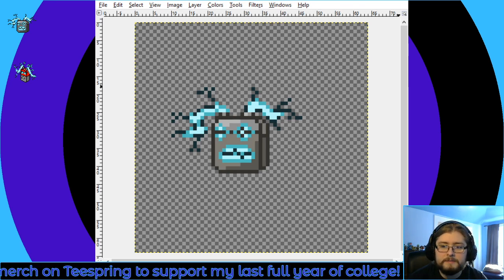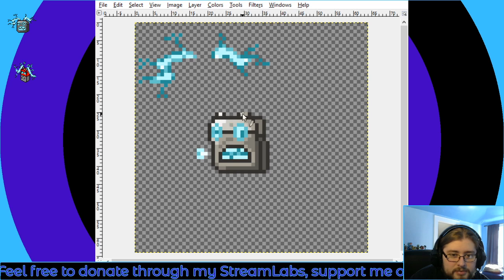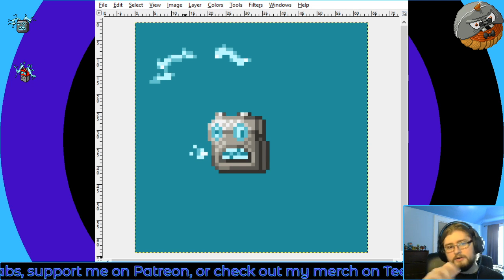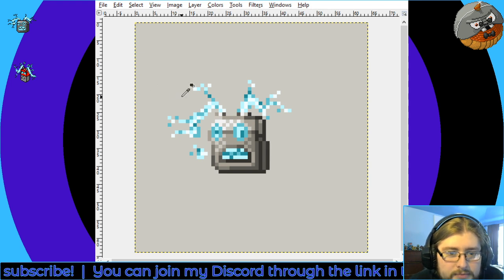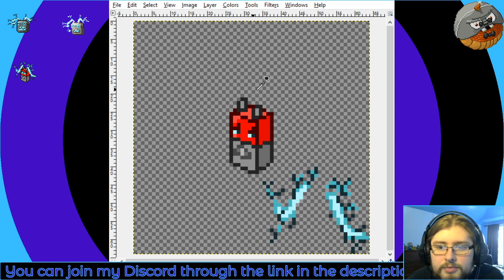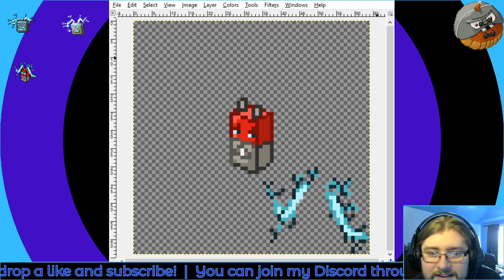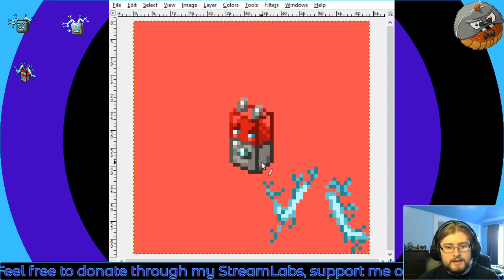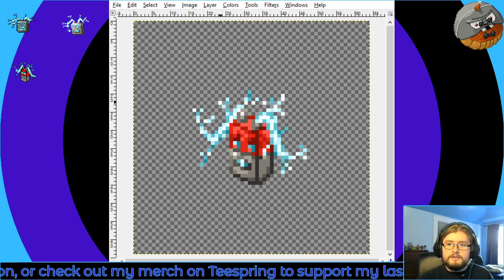Fakemon Spriting Stream (Cellecktric D Form and Cellecktric E Form)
Doing a chill spriting stream!  Chill with me as I work on a couple Fakemon sprites.

Please remember to speak responsibly in chat without spamming.  Also, please be respectful of myself and anyone else on my streams.  If you don't do either of these things, you will be muted.